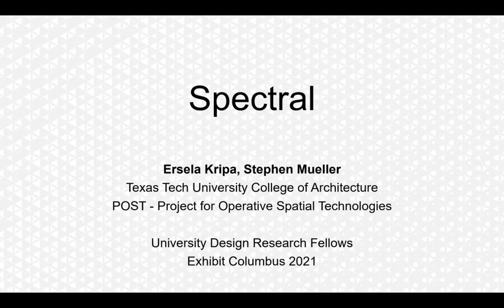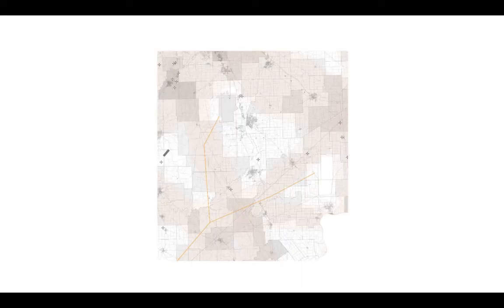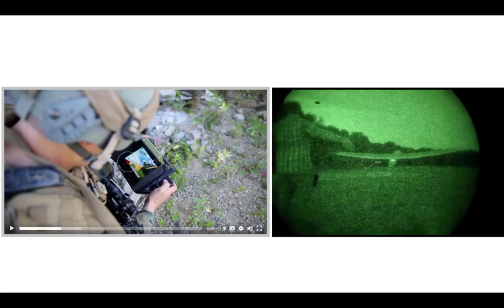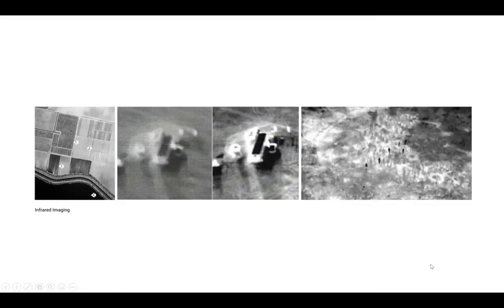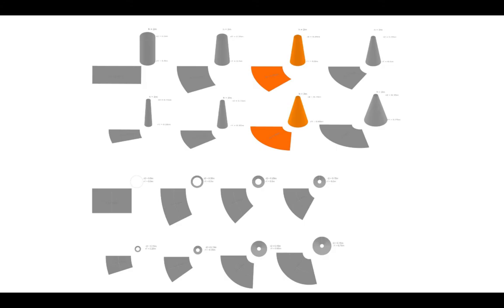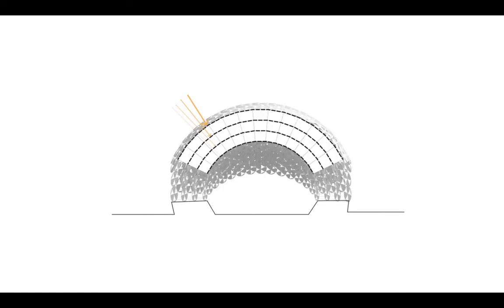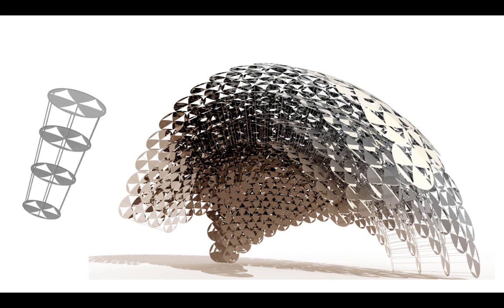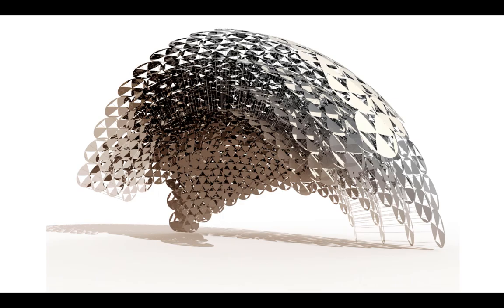2021 Exhibit Columbus Design Presentation: Ersela Kripa and Stephen Mueller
University Design Research Fellow Ersela Kripa and Stephen Mueller describes their Design Concept for 2021 Exhibit Columbus Exhibition, New Middles.